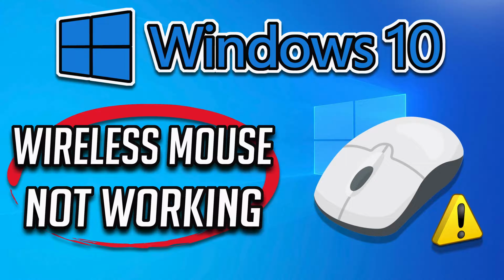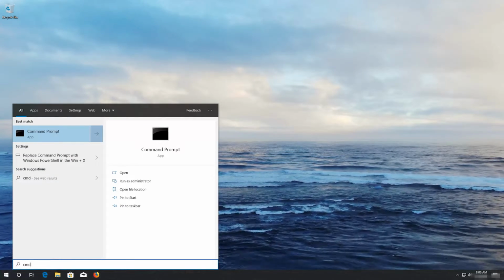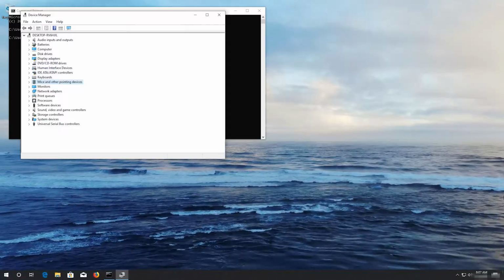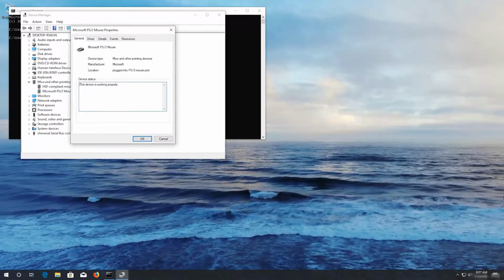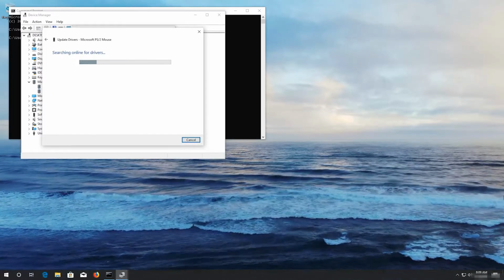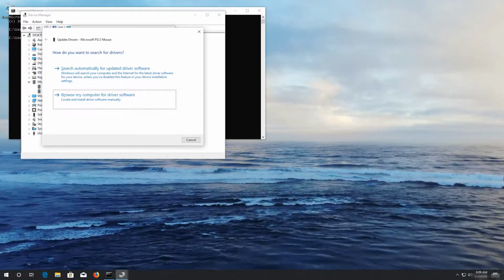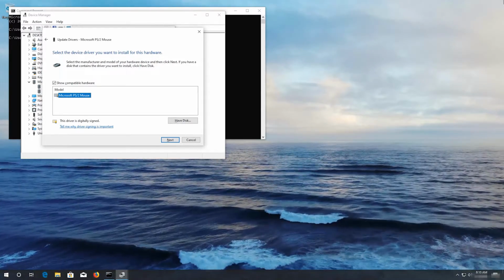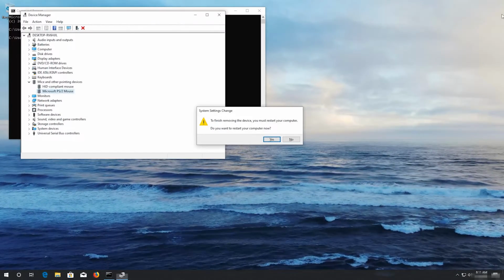FIX Wireless Mouse Not Working Windows 10 [Tutorial]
If your Windows 10 wireless mouse won't connect to your PC or some of the mouse buttons are not working, this could be happening because your wireless mouse driver might be outdated or corrupt, so follow the instructions of this video to learn how to resolve this wireless mouse issue.

In this tutorial we'll teach you how to fix wireless mouse not working in windows 11 for laptop and desktop PC.